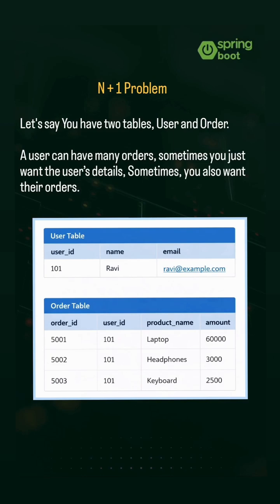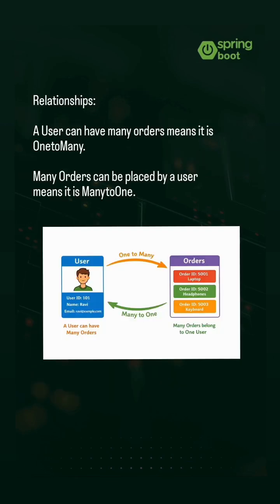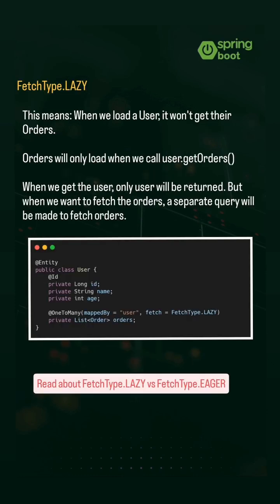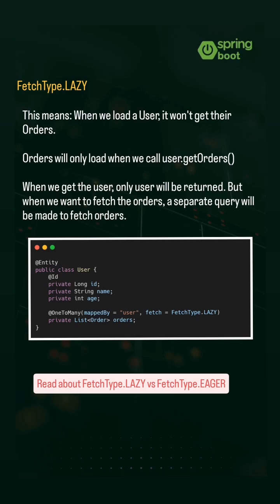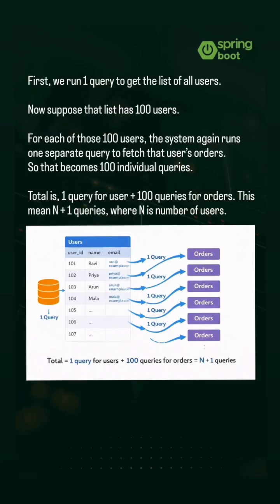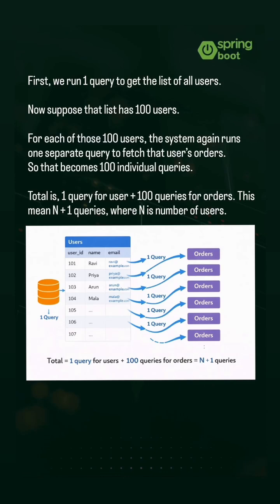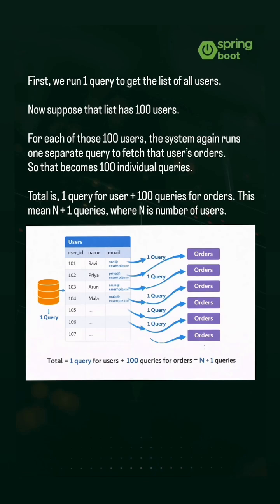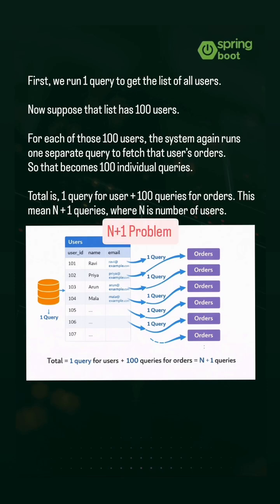N + 1 Problem | SpringBoot Series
🚀 Spring Boot Interview Prep Series | Scenario-Based Questions

I’m uploading a complete Spring Boot interview preparation series covering real-time & scenario-based questions to help you crack interviews with confidence. 💻🔥

✅ Trusted content
✅ Interview-focused

👉 Follow for more quality tech content
👉 Don’t forget to buy the eBook — simple, trusted & value-packed!